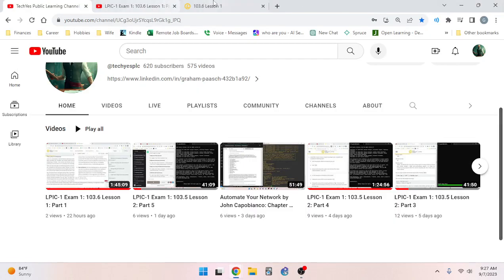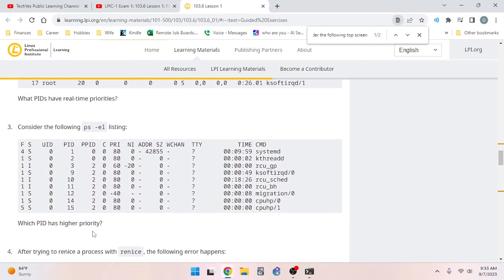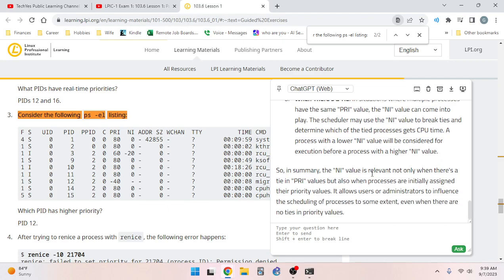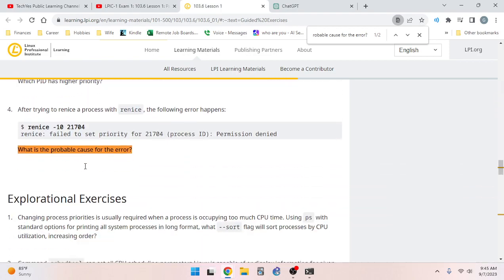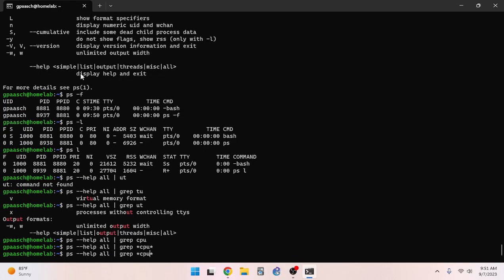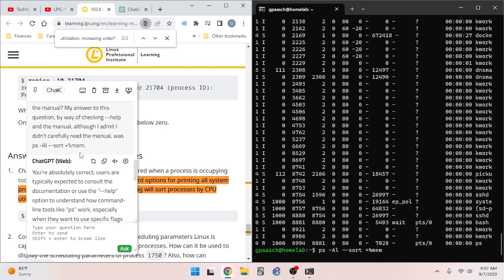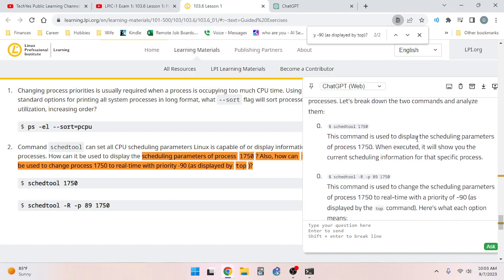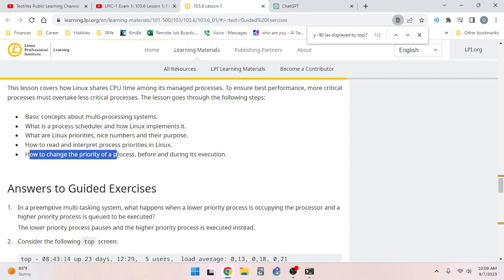LPIC-1 Exam 1: 103.6 Lesson 1: Part 2